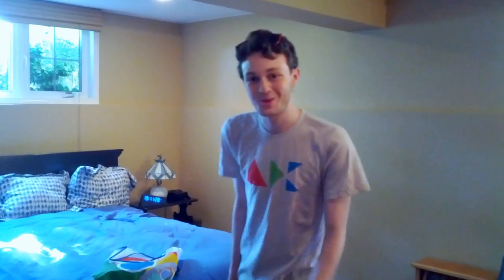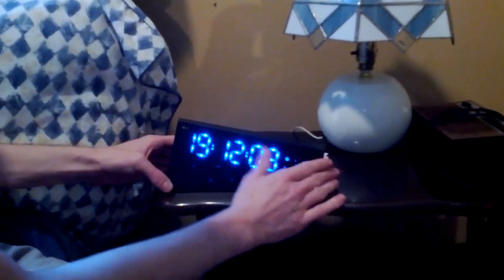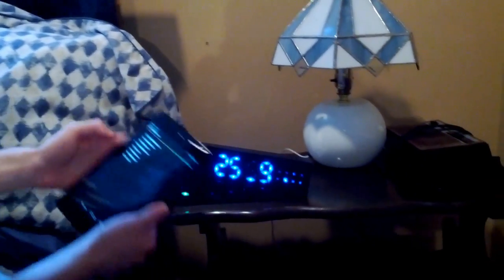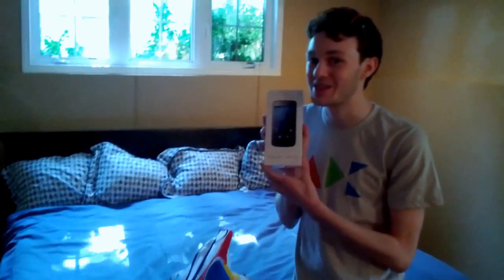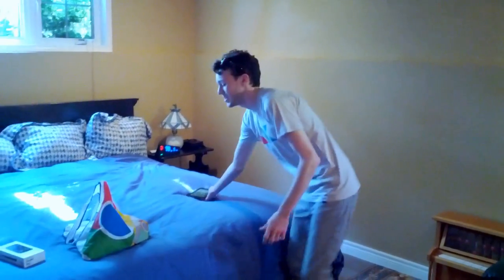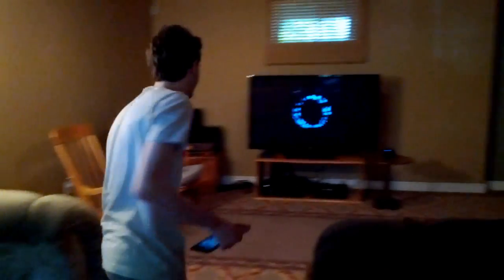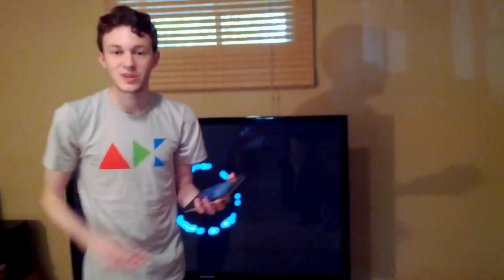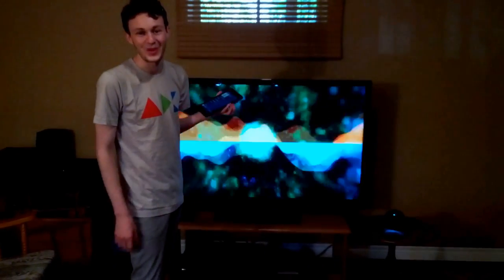Google IO 2012 - Quick Giveaway Overview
You can watch all the keynotes and session videos from Google IO 2012 on their official

Also checkout all of our photos from the Google IO 2012 After Hours Party

This video is Creative Commons, so you're allowed to take pieces from it, or reuse the whole thing.